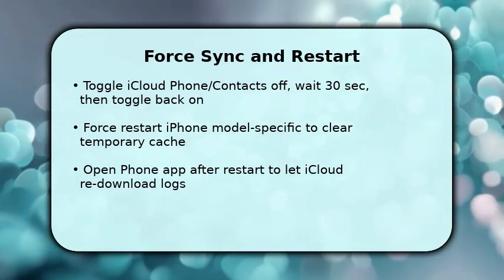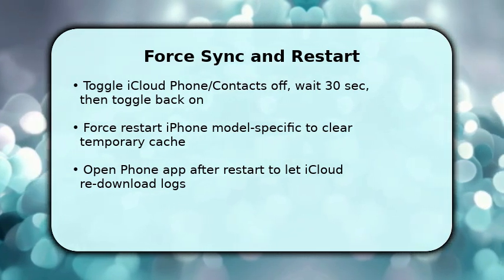How to Fix Call History on Iphone (easy Method)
How to Fix Call History on Iphone (easy Method) | 🔒 Surfshark VPN Deal — Stay private and secure. $1.99/mo + 3 Months Free ▸

Discover the simple steps to restore your iPhone's call history. This quick guide walks you through a straightforward method, ensuring that even if something goes wrong with your device settings or software glitches occur, restoring contact calls is just within reach.

iPhone, call history fix, restore contacts on iPhone, contact call retrieval for iPhone, how to recover lost phone numbers in iOS